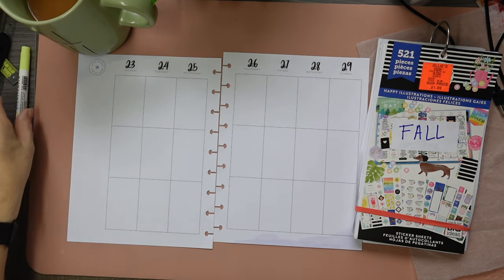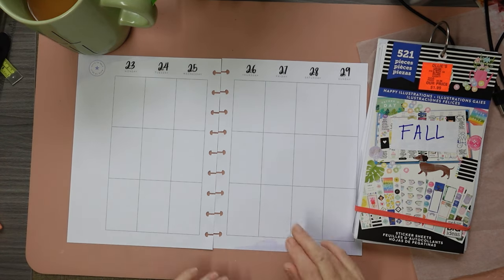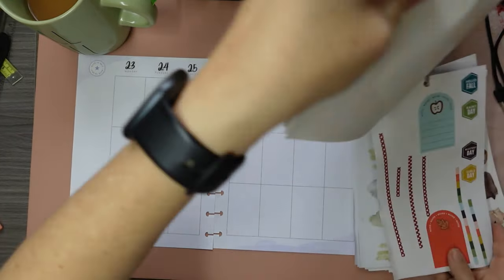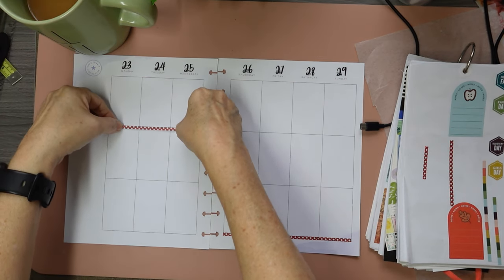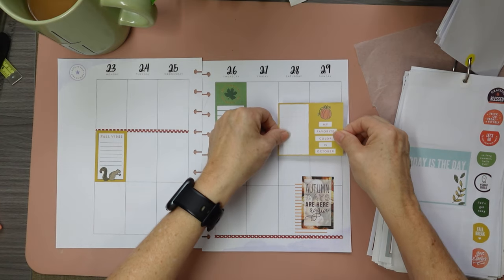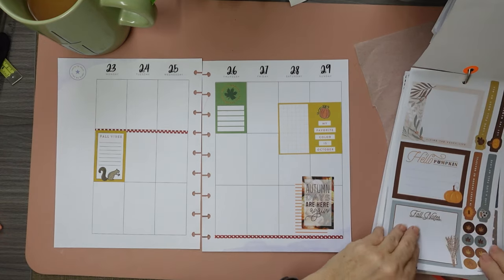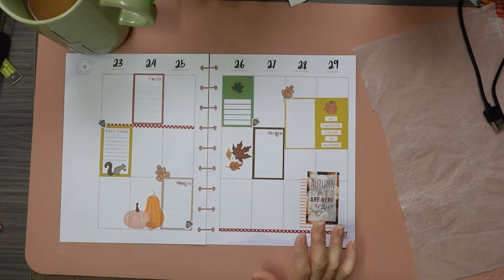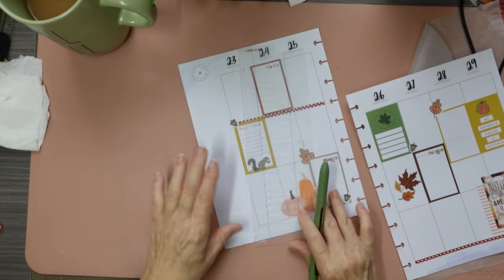PLAN WITH ME SEPT. 23-29, 2024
HI friends,

Tonight, I am planning for the last week in September! Can you believe it is almost October!!! Wow. I hope you enjoy!!